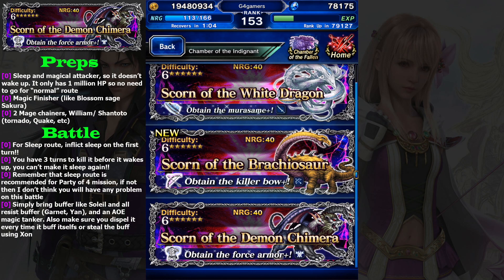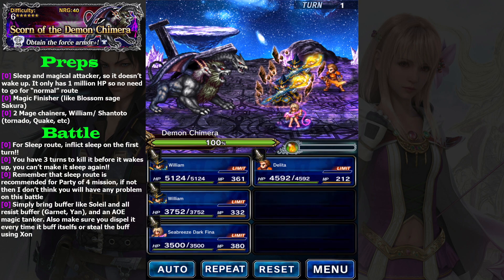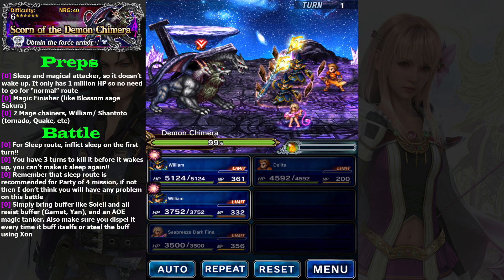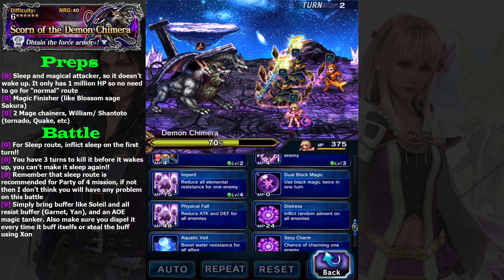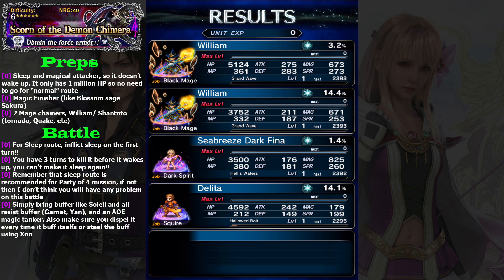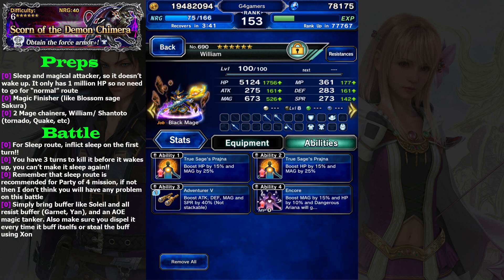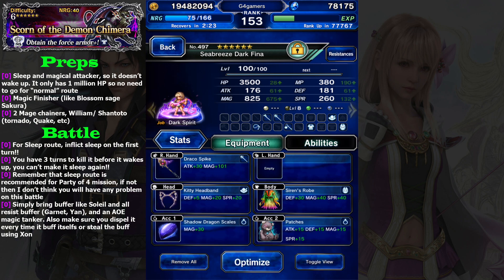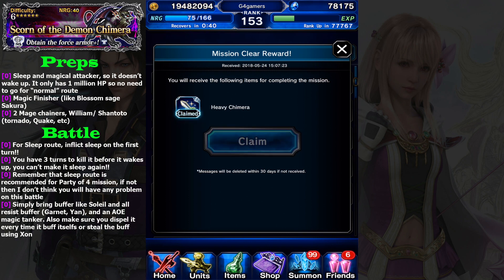FF BE Scorn of the Demon Chimera: All Missions Guide (#412)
Learn easy way to defeat Scorn of the Demon Chimera.